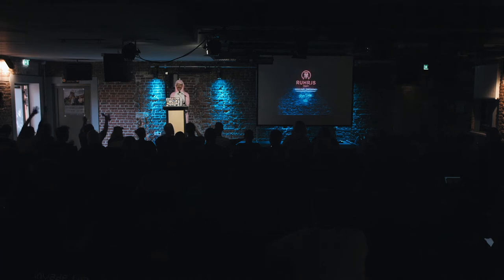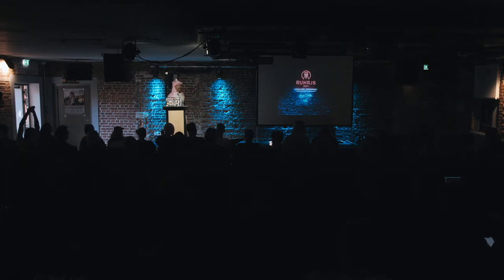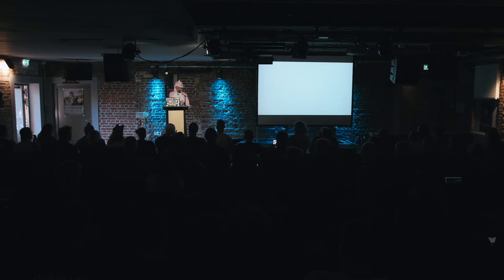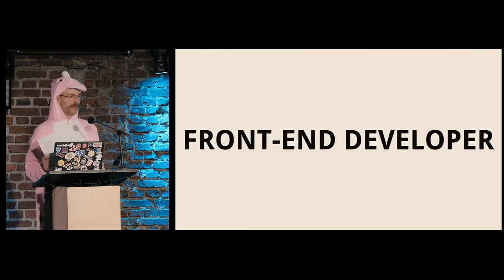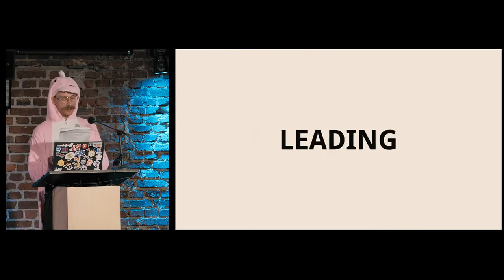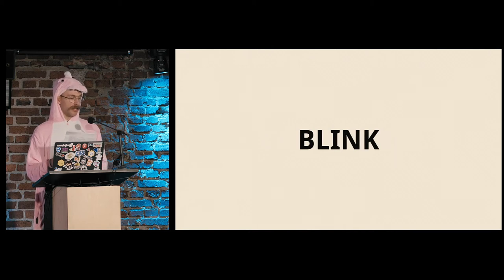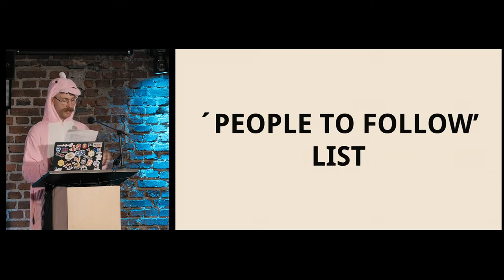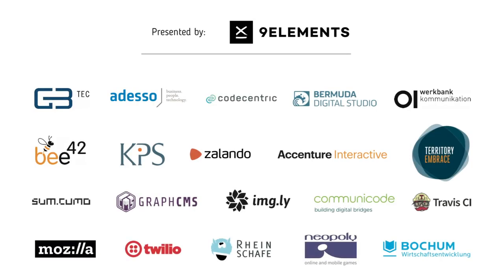RuhrJS 2018 - Paul Verbeek-Mast - A Song about Front-End